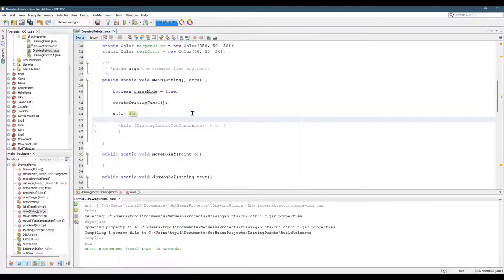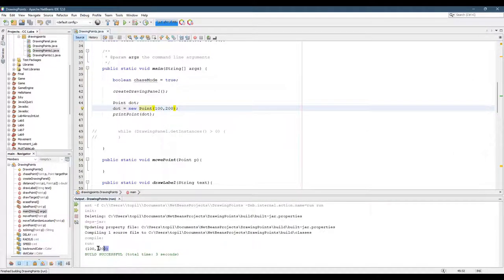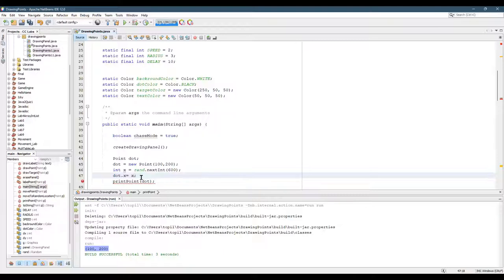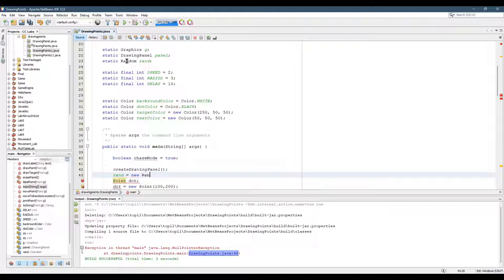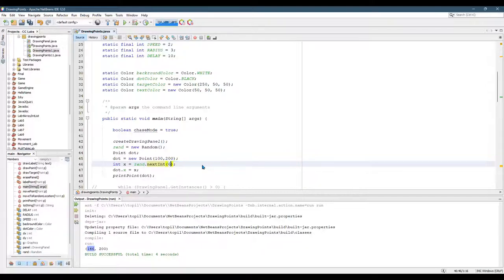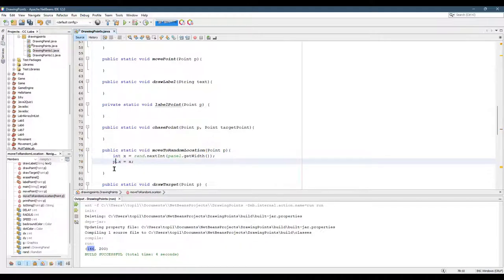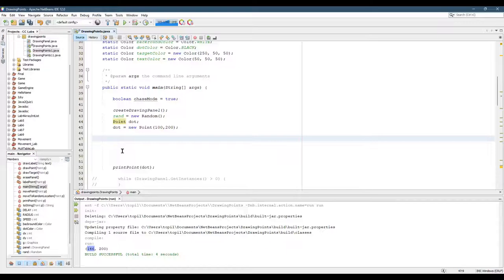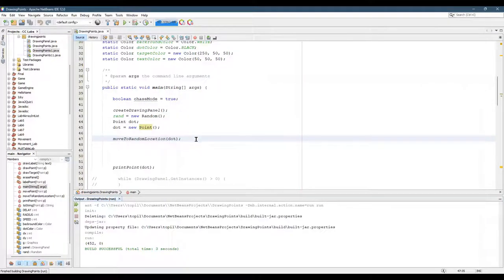CS161 Lab 3: 3 Randomly Place Point